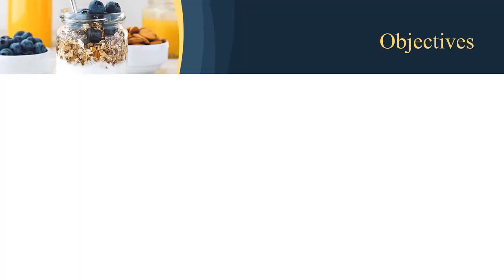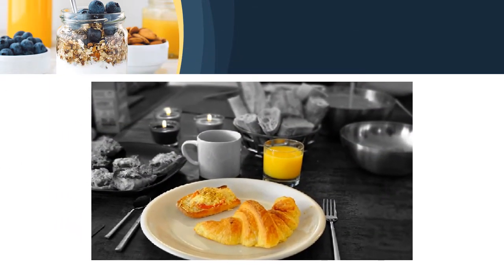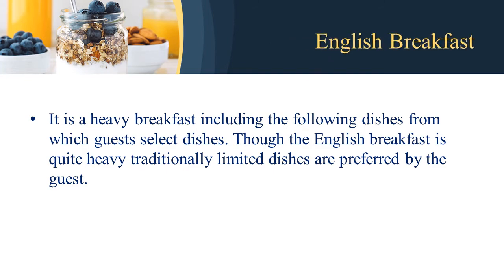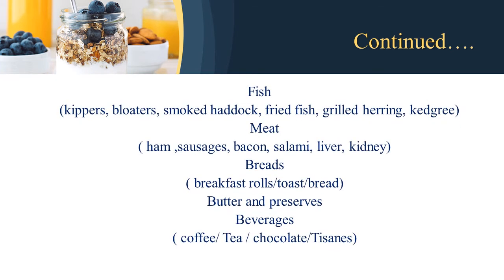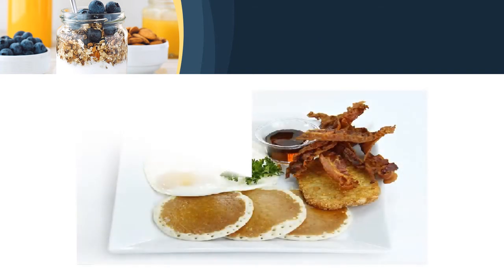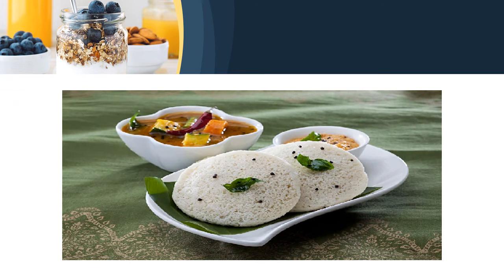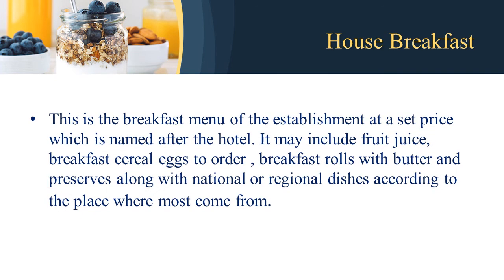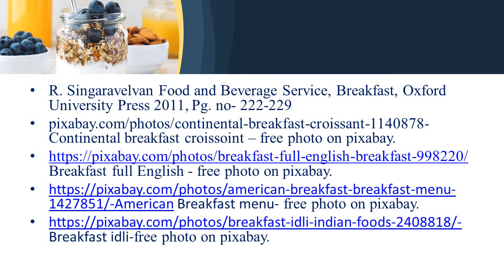Breakfast Part 1 by Sapna Sangode by Asst.Prfessor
Students can learn more in detail about types of breakfast and its Menu.
Students of AISSMSCHMCT are requested to attempt below mention link for Quiz